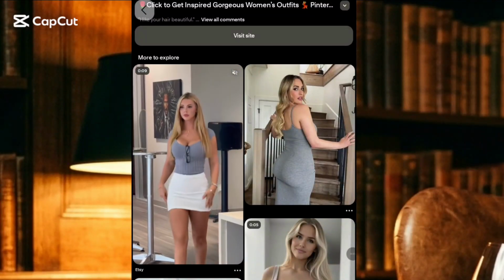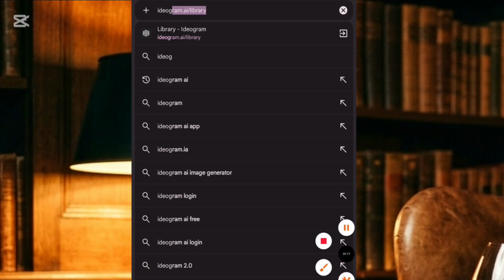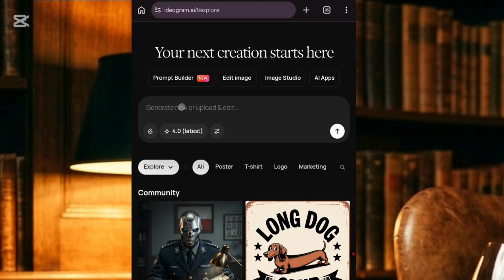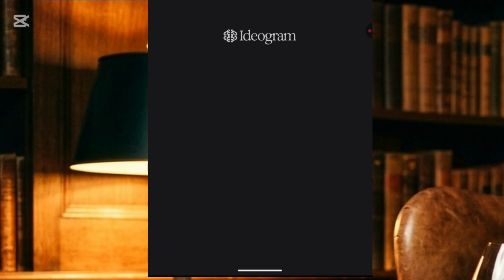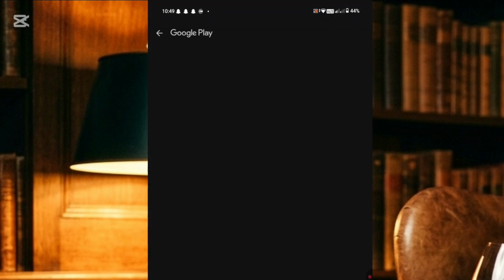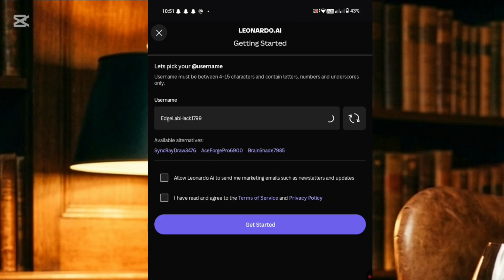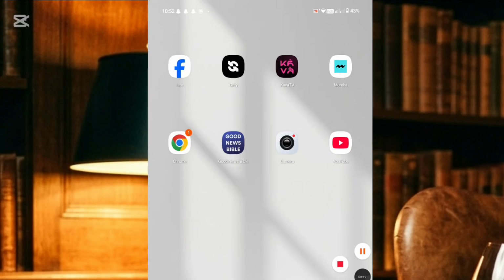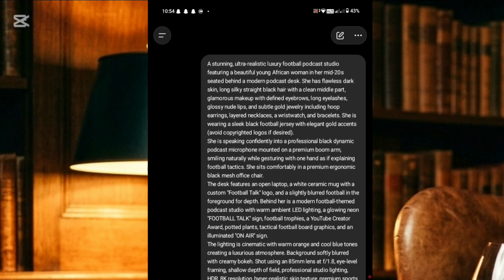BEST AI IMAGE GENERATORS IN 2026. FREE AI TOOLS .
In this video, I reveal 5 powerful AI image generation tools that are flying under the radar but can create stunning, realistic, cinematic, anime, logo, product, and digital art images in seconds.

Whether you're a content creator, YouTuber, graphic designer, social media manager, entrepreneur, or AI enthusiast, these tools can help you create professional-quality visuals without expensive software.

In this video you'll discover: ✅ Hidden AI image generators worth trying ✅ Which AI tool creates the most realistic images ✅ Best AI art generators for beginners ✅ Free and paid AI image tools ✅ Tips to create better AI prompts ✅ Which AI platform is right for your needs